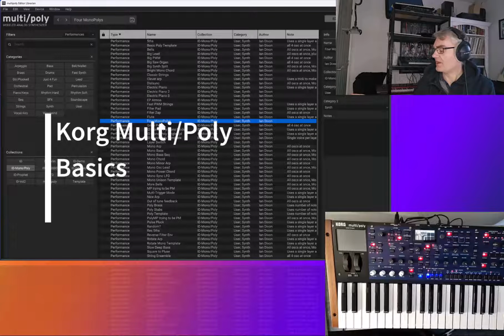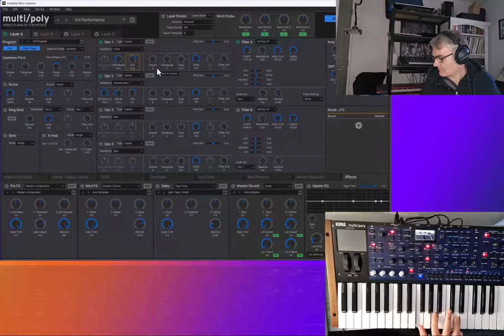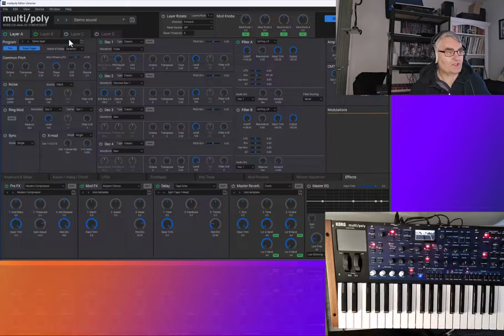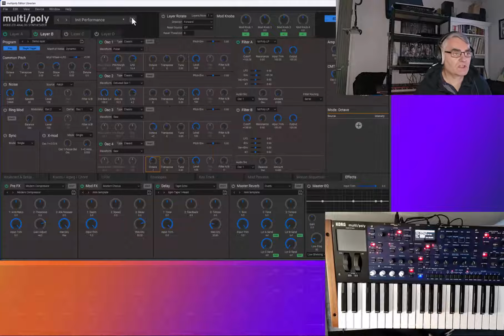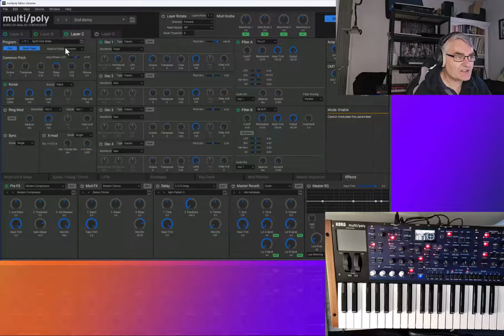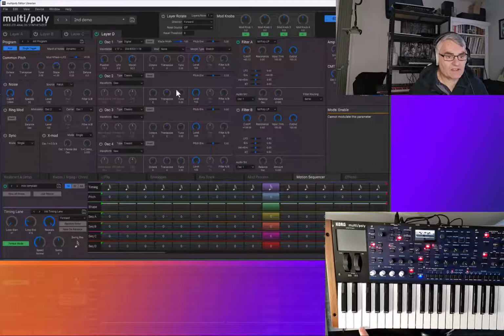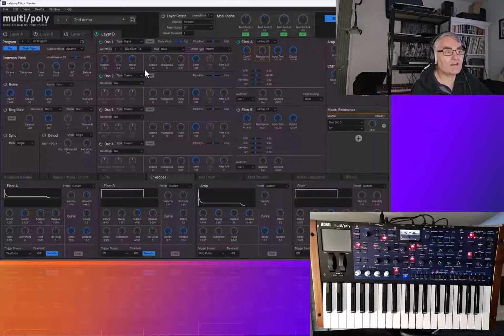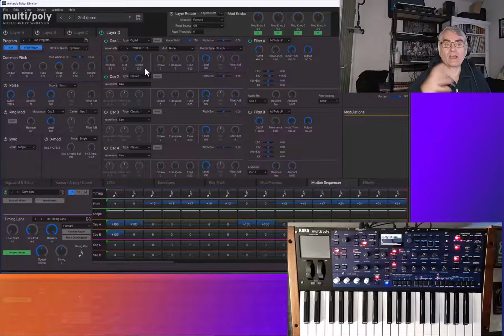Mastering the Multi/Poly: Programs, Performances, and Sequences Explained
🎛️ Master the Multi/Poly: Programs, Performances & Sequences Explained! 🎛️

In this video, I walk you through the essential building blocks of sound design on the Multi/Poly. If you've ever wondered what the difference is between Programs and Performances, or how to save and organize your sounds, sequences, and effects, this is the video for you!

🔹 Topics covered:

Saving Programs and Layers
Creating and using Performances
Saving Sequence Patterns and Effects
Using the Kaoss Pad in your setups
By the end, you’ll know how to re-use your sound design techniques and build your own custom performances to get the most out of your Multi/Poly.

00:00 Introduction
02:35 Saving programs / layers
06:31 Performances
08:51 Saving sequences
12:33 Effects
13:45 Kaoss